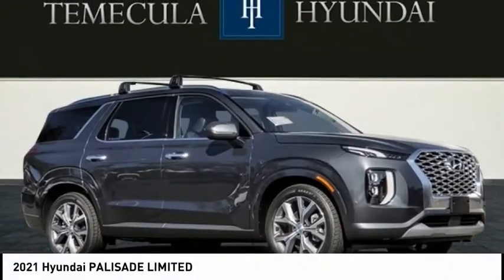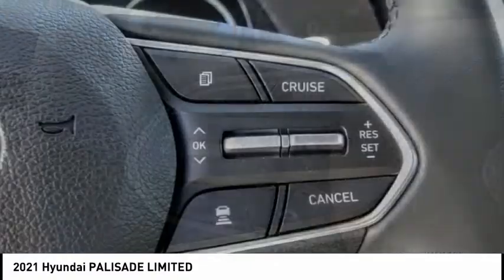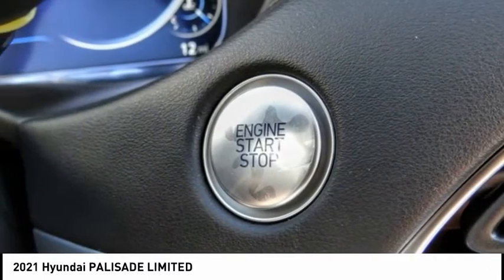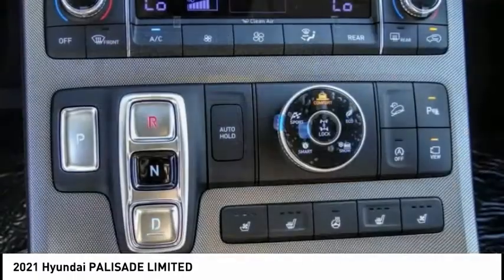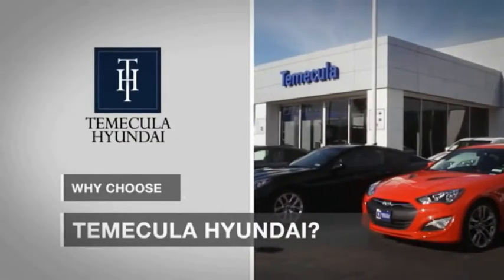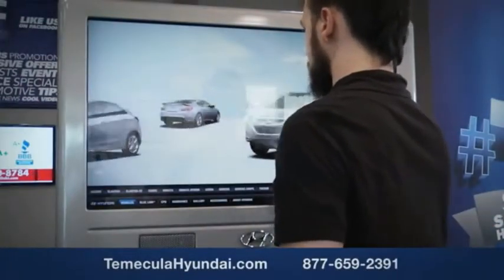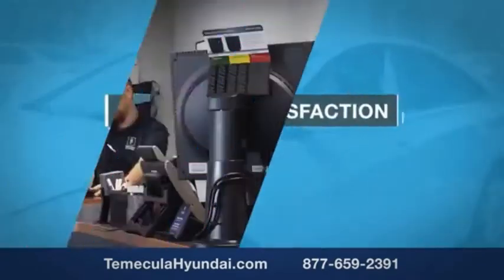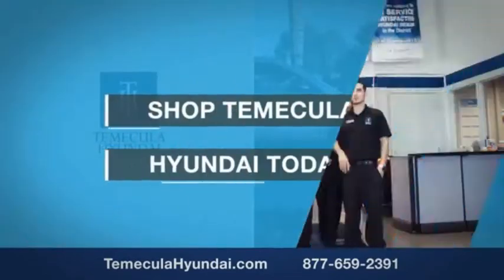2021 Hyundai PALISADE TEMECULA MURRIETA MENIFEE HEMET CORONA ESCONDIDO 210005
2021 Hyundai PALISADE LIMITED

Temecula Hyundai
27430 Ynez Rd.

TEMECULA HYUNDAI PROUDLY SERVING TEMECULA, MURRIETA, MENIFEE, HEMET, CORONA, ESCONDIDO, AND SURROUNDING SOUTHERN CALIFORNIA LOCATIONS. THIS GRAY 2021 Hyundai PALISADE IS EQUIPPED WITH A V6, AUTOMATIC TRANSMISSION, AND RECEIVES AN ESTIMATED . 2021 Hyundai PALISADE LIMITED 2021 Hyundai Palisade Luxury 7 Passenger Graphite Luxury 7 Passenger AWD All sale prices exclude leases. All prices plus sales tax, license fees, $85 doc fee and any other government fees. Dealer installed accessories extra. Must finance with Hyundai motor finance using standard rates on approved Tier 1 credit. This Vehicle is Located at: Temecula Hyundai, 27430 Ynez Road, Temecula, California 92591. Dealer Installed accessories are optional and may be purchased for an additional charge.All prices subject to government fees and taxes, any finance charges, any dealer document preparation charge, and any emission testing charge.While we make every effort to ensure the data listed here is correct, there may be instances where some of the factory rebates, incentives, options or vehicle features may be listed incorrectly as we get data from multiple data sources. PLEASE MAKE SURE to confirm the details of this vehicle (such as what factory rebates you may or may not qualify for) with the dealer to ensure its accuracy. Dealer cannot be held liable for data that is listed incorrectly. Stock #: 210005 | VIN: KM8R5DHE9MU175700 | 2021 Hyundai PALISADE LUXURY Temecula Hyundai FOR DRIVERS IN THE GREATER TEMECULA, MURRIETA, MENIFEE, HEMET, CORONA AND ESCONDIDO AREAS, YOUR SOURCE FOR INCREDIBLE HYUNDAI MODELS IS TEMECULA HYUNDAI 27430 YNEZ RD TEMECULA, CA 92591